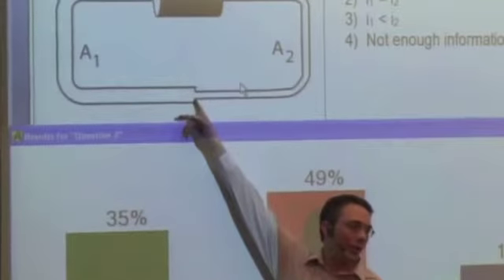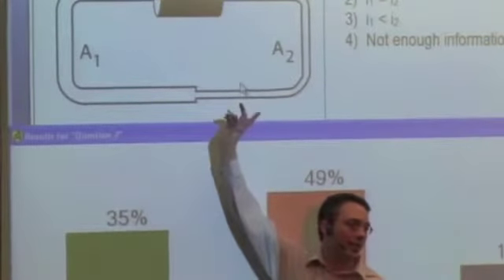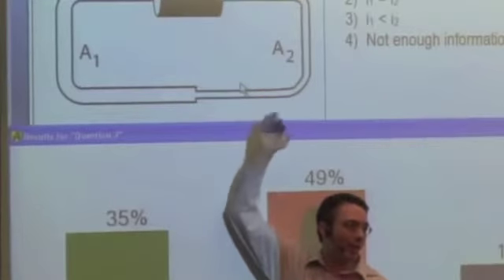M & I II: Current in Circuits Video 2 Part 2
Current, Electric Field, and Drift Velocity: Q&A